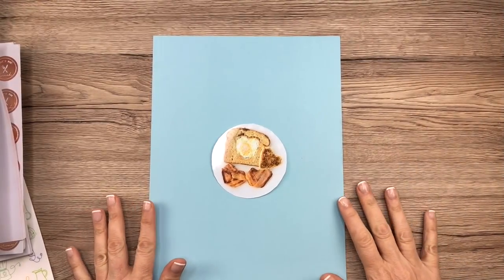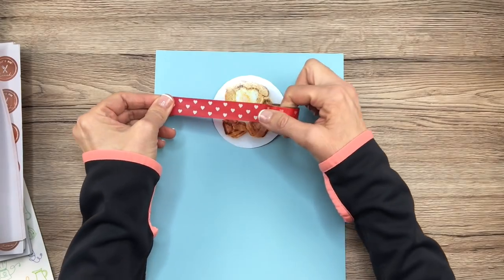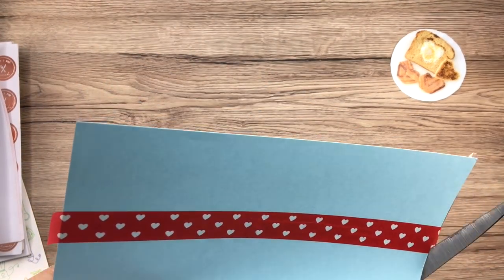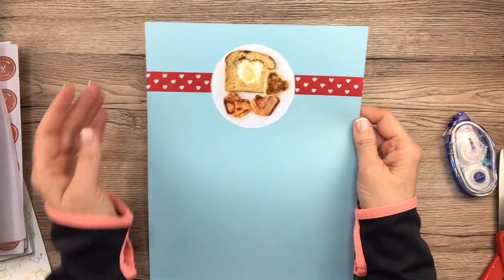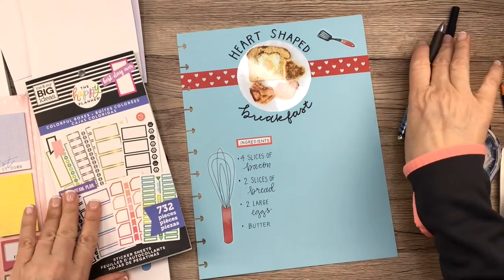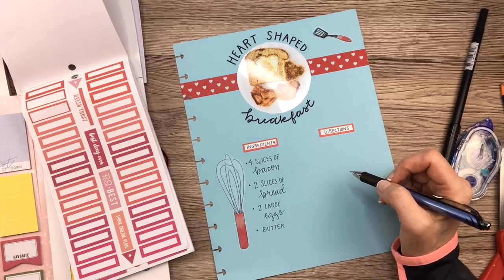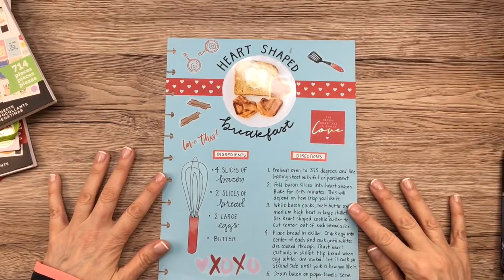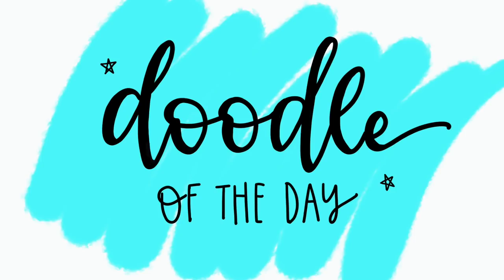Recipe Plan With Me // Valentine's Day Recipe Page // Heart Shaped Breakfast // Bullet Journal Page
Join me as I plan in my Happy Planner Recipe Planner for Valentine's Day!

Happy Planner Colorful Boxes Sticker Book:

Avery full sheet labels:

Tombow whiteout correction tape:

Tombow Permanent Adhesive:

Tombow Removable Adhesive:

Canon SELPHY printer:

Zig Glue Pen:

Excel craft knife:

EK Success Cutter Bee Scissors:

Fiskars Paper Cutter:

The Happy Planner® BIG paper punch:

Pentel Energel 0.5 pens:

Pentel Energel 0.7 pens:

Pentel Energel 0.3 pens:

Tombow Dual ABT Brush Pen:

Prismacolor Colored Pencil Set:

The Happy Planner® Checklist Stencils:

Pentel High Polymer Erasers:

Paper Mate Flair Pen Set:

Paper Mate Inkjoy Pen Set:

Tul Retractable Gel Pen Set:

White art tape to cover up lines:

Crayola Super Tips:

Pilot G-2 pens:

Musician: @iksonofficial